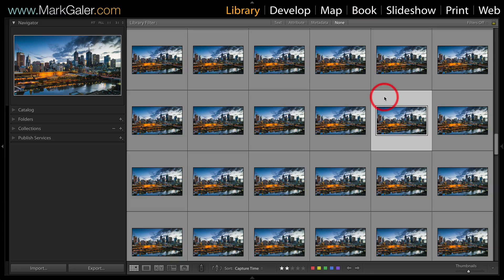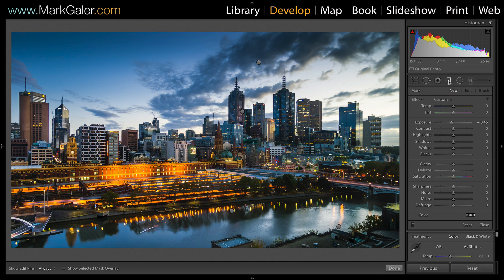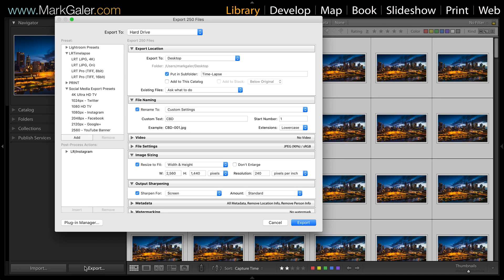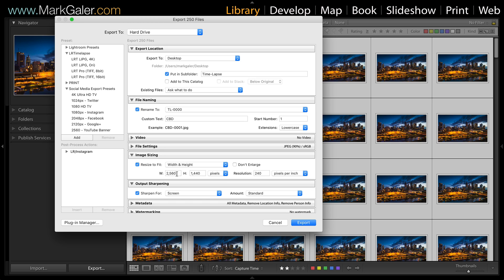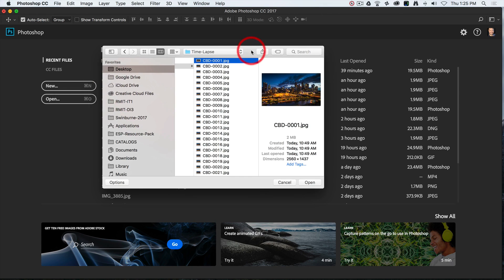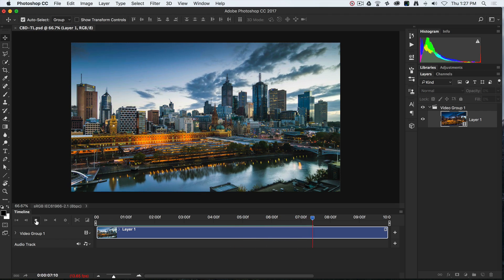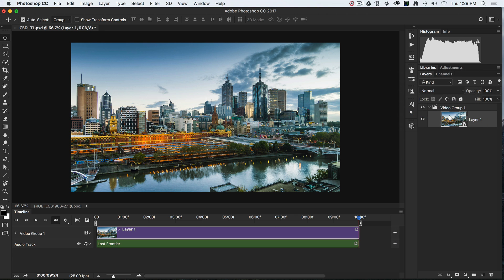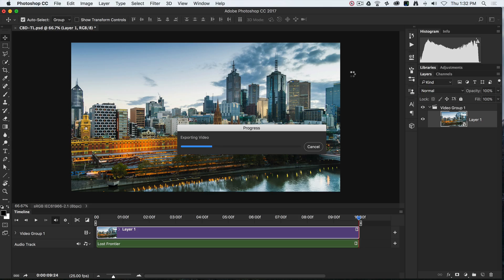Create a Time Lapse Video Clip using Lightroom and Photoshop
This short 10-second clip features in an extended Time Lapse Movie: Go to view the 4K movie.

Mark Galer is the Adobe and Sony Imaging Ambassador for Australia and New Zealand. Mark's learning support website is